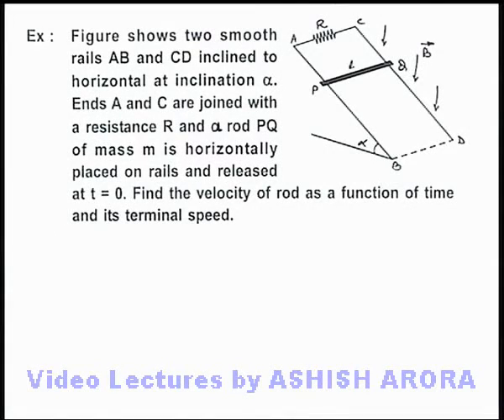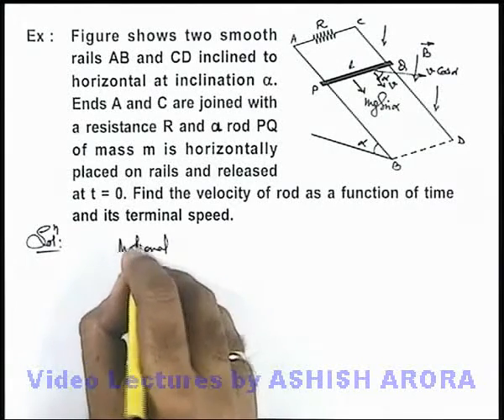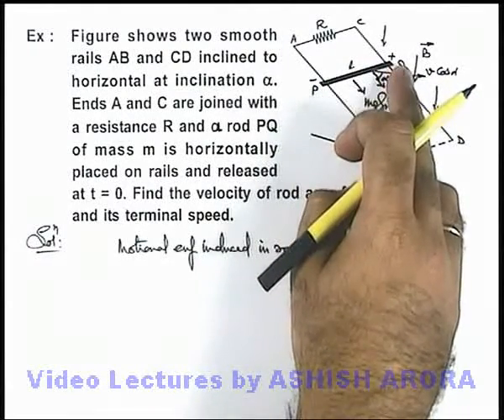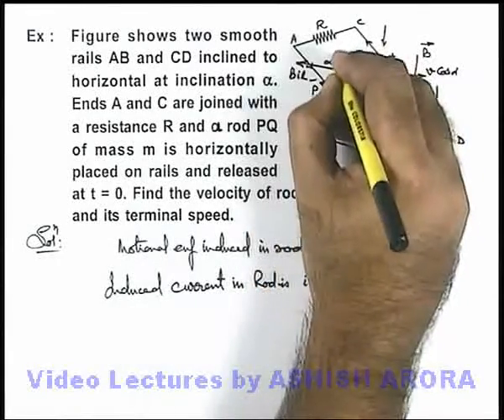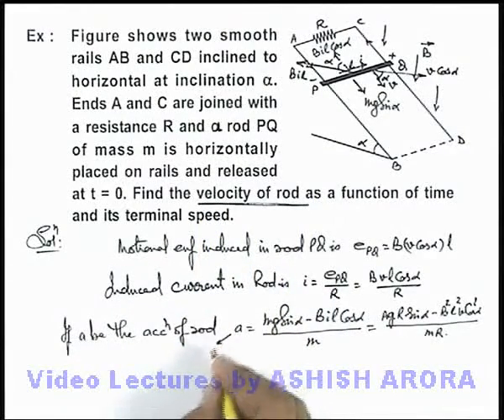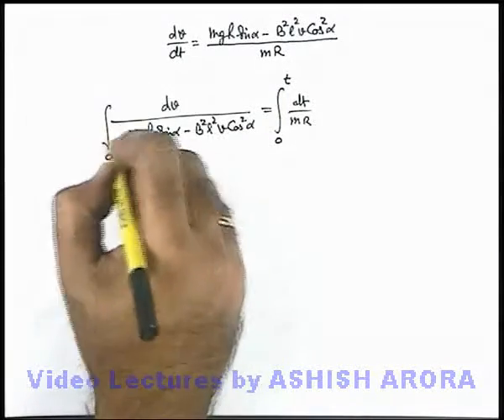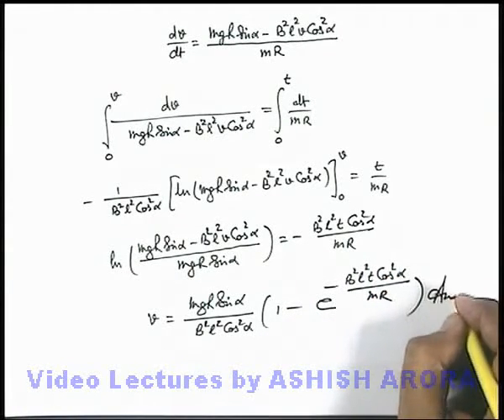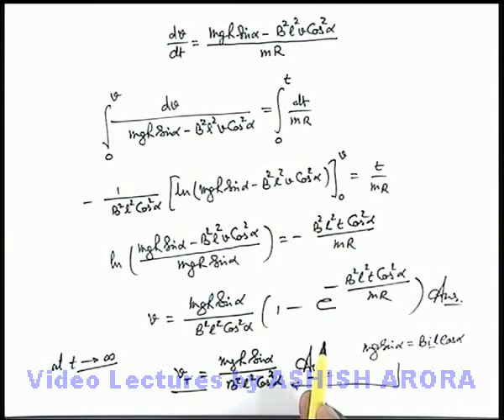Class 12 Physics | Electromagnetic Induction | #18 Solved Example-8 on Electromagnetic Induction